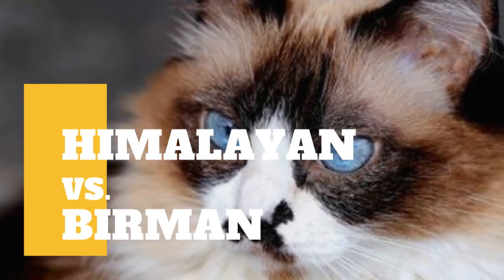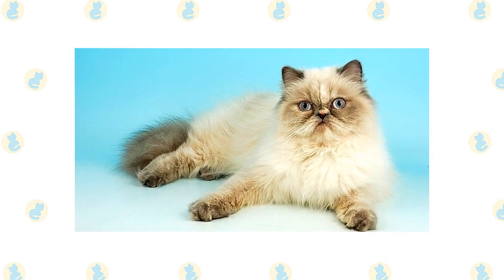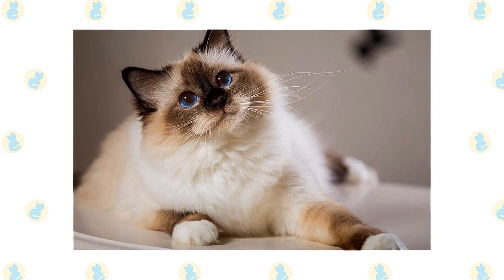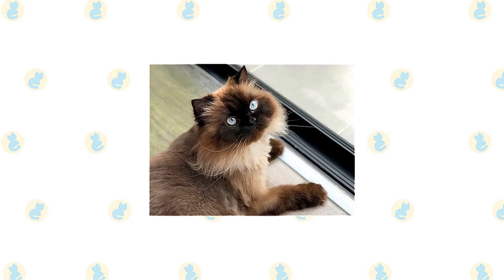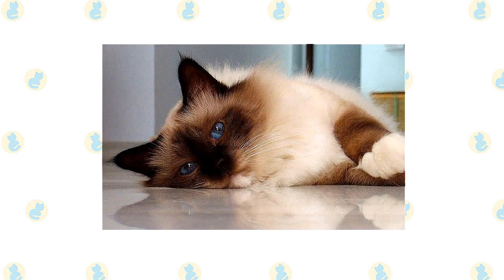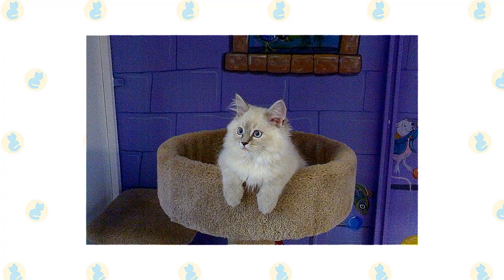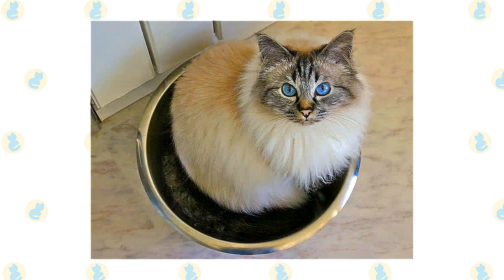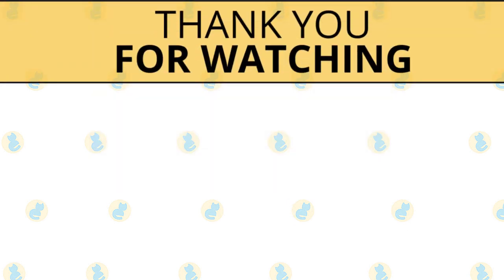Himalayan Cat VS. Birman Cat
In all respects but coat pattern, Himalayan shares the Persian’s sweet expression and soft round lines. It has a large, round head, large, round eyes, a short nose, full cheeks, and small ears with rounded tips. The head is supported by a short, thick neck and a deceptively sturdy, muscular body, a type known as cobby. A Himalayan’s legs are short, thick, and strong with large, round, firm paws. The tail is short but proportional to the length of the cat’s body. A long, thick, shiny coat with a fine texture completes the Himalayan’s look. It’s long all over the body and includes an immense ruff around the neck, a deep frill between the front legs, long ear, and toe tufts, and a full brush, or tail.

Himalayans come in different looks, known as extreme and traditional. Extreme Himalayans, those seen in the show ring, have a flatter face, which may come with breathing problems. Cats with the traditional look have a more old-fashioned appearance, with a face that is not as flat and a nose that is set lower on the face with more of a break, permitting easier breathing. They are registered by the Traditional Cat Association.

Birman has a silky, medium-length coat in the pointed pattern of the Siamese, meaning that the color is darker on the face, ears, legs, and tail, a broad, rounded head topped with medium-size ears, bright blue eyes that give him a sweet expression, and four white feet that give him the appearance of wearing little white mittens. This is a medium-size to large cat with a stocky, powerful body that belies his gentle demeanor. The medium-long to long coat has a silky texture and little undercoat, which means that it rarely mats. It forms a heavy ruff around the neck and is wavy on the belly.

A pale body, which varies in shade depending on the cat’s color, is set off by darker points. For instance, a seal point Birman has a body that is a pale fawn to cream color with a warm tone, gradually shading to a lighter color on the belly and chest. The points are a deep seal brown.  On the front and back paws are white “gloves” ending in an even line across the paw. On the back paws, the gloves extend up the back of the leg and end in a point or an inverted V shape. In the show ring, the symmetry of the gloves and laces is an important factor and may mean the difference between a kitten going on to a career as a show cat or as a pet.

Besides seal point, Birmans come in blue point, chocolate point, lilac point, and various parti-color point and lynx point colors. Lynx point Birmans have a clearly defined M marking on the forehead, light markings that resemble eyeglasses around the eyes, spotted whisker pads, solid-colored ears with no stripes, and thumb marks on the back of the ears. The legs and tail have stripes and rings.